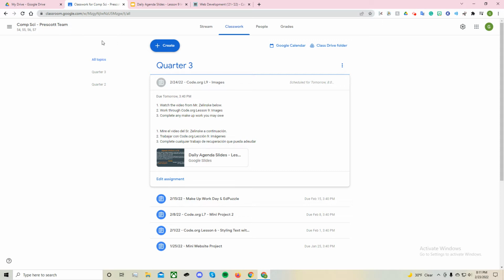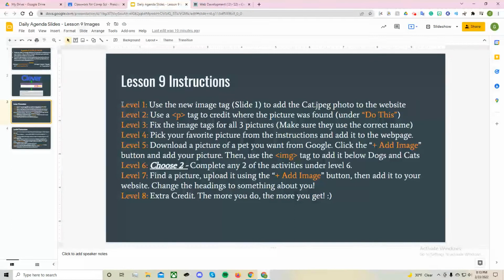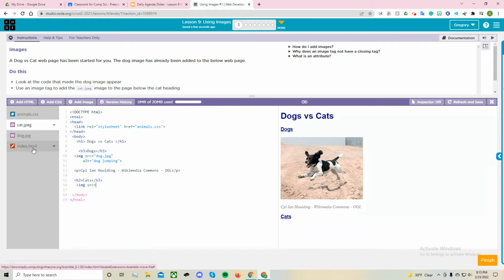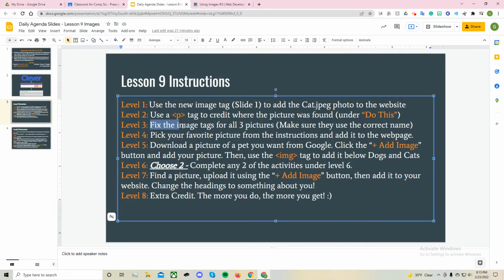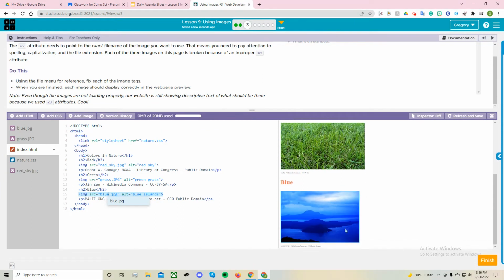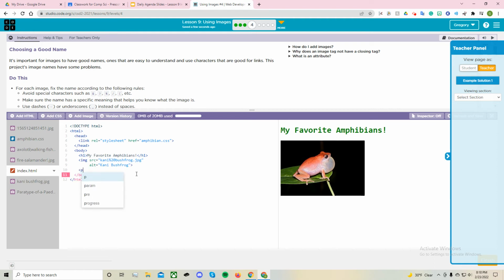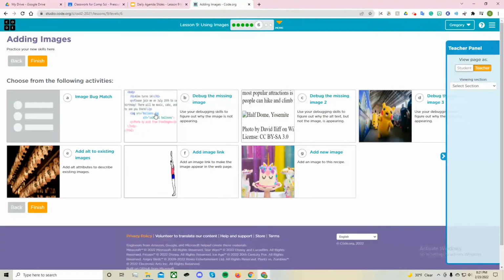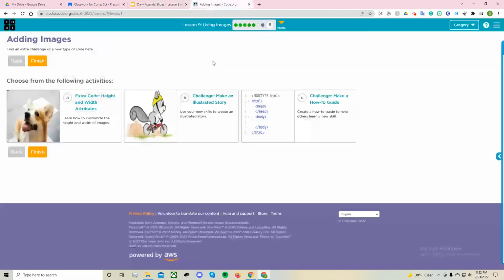Code.org Walkthrough: Lesson 9 - Images